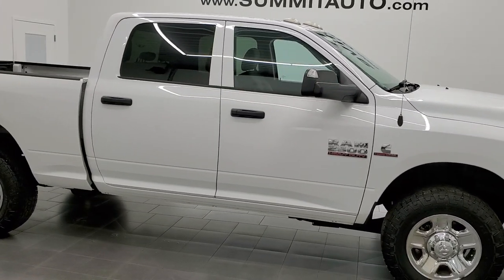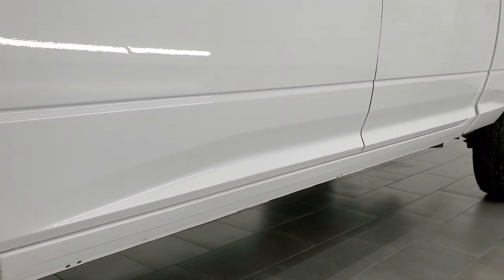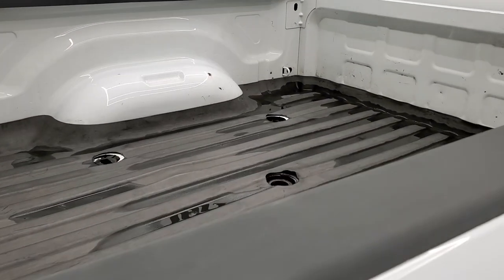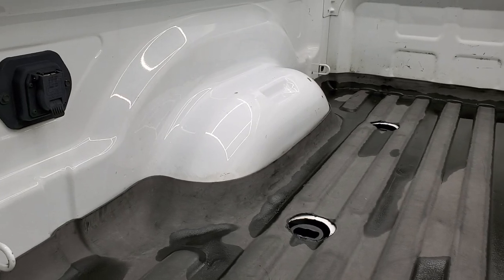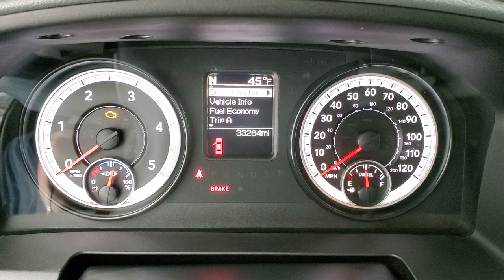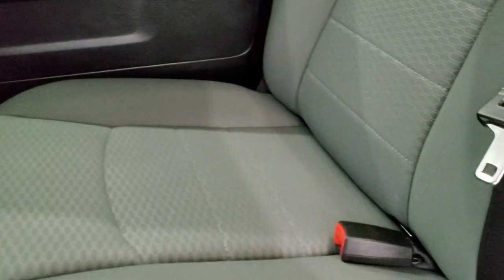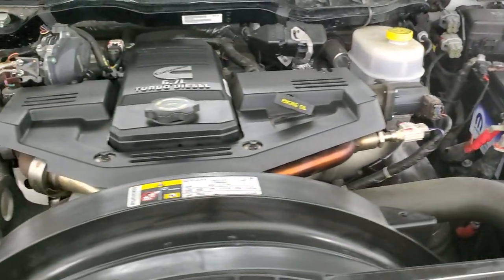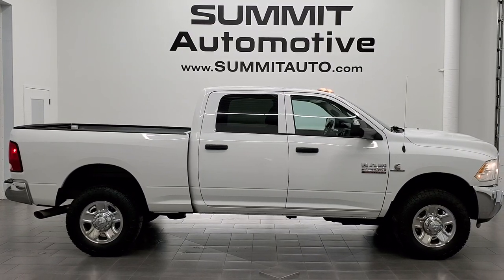2015 RAM 2500 STICK SHIFT CREW CUMMINS TRADESMAN DIESLE BRIGHT WHITE WALK AROUND REVIEW 12383Z SOLD!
This 2015 RAM 2500 CREW SHORT TRADESMAN 6 SPEED STICK SHIFT CUMMINS DIESEL IN BRIGHT WHITE FOR SALE IN FOND DU LAC OSHKOSH WISCONSIN 54935 is the vehicle we did walk around review of today.

Thank you for checking out this video of this 2015 RAM 2500 CREW SHORT TRADESMAN 6 SPEED STICK SHIFT CUMMINS DIESEL IN BRIGHT WHITE FOR SALE IN FOND DU LAC OSHKOSH WISCONSIN 54935

STOCK: 12383Z
PRICE: $46,999
MILES: 33,229
MAKE: RAM
MODEL: 2500
VIN: 3C6UR5CL1FG689388
LOCATION: FOND DU LAC OSHKOSH WISCONSIN, 54937 TRUCKS ON 41

1 OWNER! CLEAN TITLE HISTORY! 6.7 Liter Cummins Diesel, Full Four Door Crew Cab, Short Box 6 1/2 Foot Shortbox, Tradesman Package, 6 Speed Manual Transmission Stick Shift, 4x4 Floor Shifter Four Wheel Drive 4WD, Non Smoker, Gray Cloth Seats, 40/20/40 Split Front Bench Seating with Center Seat Hidden Storage Compartment, Full Towing Package with Receiver Trailer Hitch, Wiring and Transmission Cooler Tow Package, 5th Wheel And Gooseneck Hitch Prep Package Fifth Wheel Goose Neck, 5 Upfitter Buttons, Factory Brake Controller, Factory Exhaust Brake, Fold Up Tow Mirrors, Heat Power Mirrors, Electronic Stability Control Traction Control ESC, 3.42 Gears with Anti-Spin Differential, Cooper Discoverer AT3 LT275/70 R18 Tires, Steel Rims with Chrome Covers, Four Wheel Disc Brakes, Bedmat, Bedrail Covers, Clearance Lights, Locking Tailgate, 5.0 Touchscreen Uconnect Radio, AM / FM Radio Tuner, Sirius/XM Satellite Radio Capabilities Sirius / XM, CD Player, U Connect Hands Free Bluetooth Hands-Free Phone System Blue Tooth, Auxiliary MP3 Jack Portable Audio Connection, USB Jack Portable Audio Connection, Keyless Entry System, Adjustable Height Seatbelts, Driver and Passenger Front Air Bags, L.A.T.C.H. Child Safety System, Side Curtain Air Bags SRS Safety Restraint System, Compass, Outside Temperature Display and Mileage Display, Factory Floormats, Storage Compartment Under Rear Seats, Air Conditioning AC, Cruise Control, Power Locks, Power Windows, Tilt Steering Wheel, Automatic Headlights Autolamp, Bright White Clearcoat, ONE OWNER! CLEAN AUTOCHECK! Very very clean inside and out! This is one of the sharpest 2015 Ram 2500 crewcab shortbox 3/4 ton diesel stick-shift trucks we have ever had on our lot! Make your move before this super clean 4wd is gone!

STOCK: 12383Z
PRICE: $46,999
MILES: 33,229
MAKE: RAM
MODEL: 2500
VIN: 3C6UR5CL1FG689388